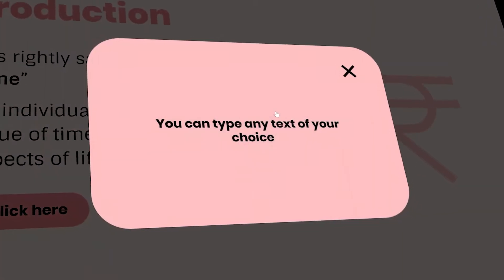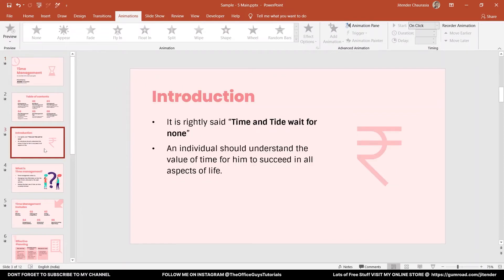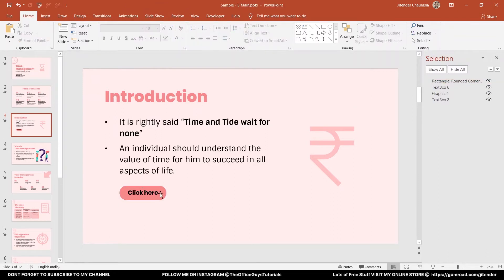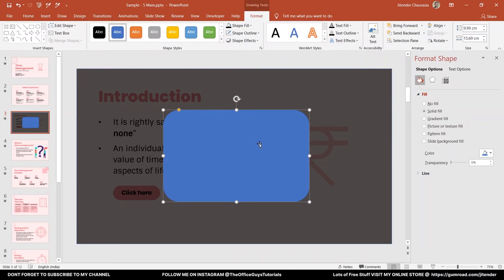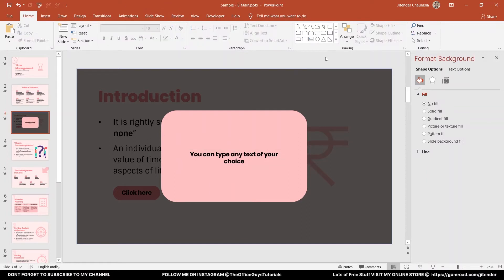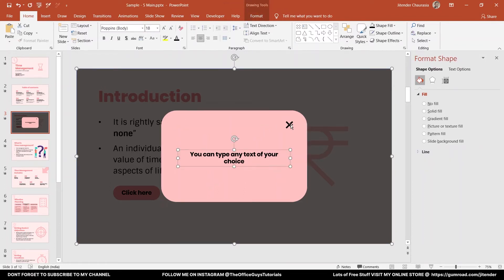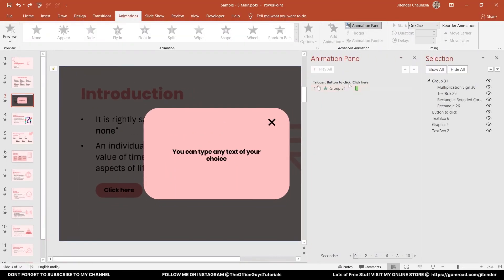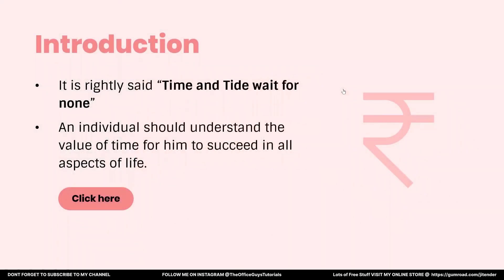Popup Window in PowerPoint | The Office Guys Tutorials 👌🏻👌🏻👌🏻